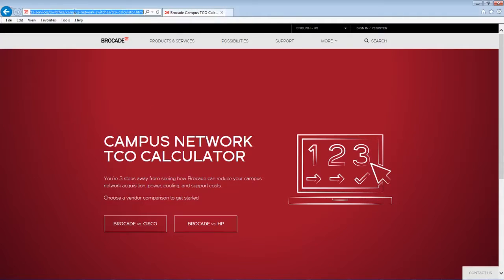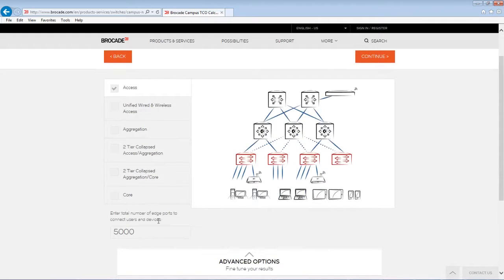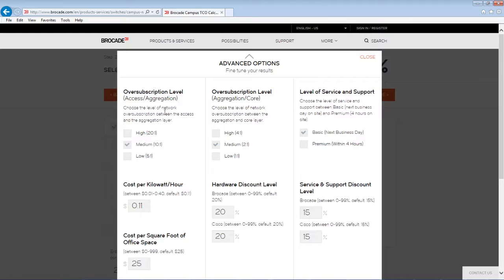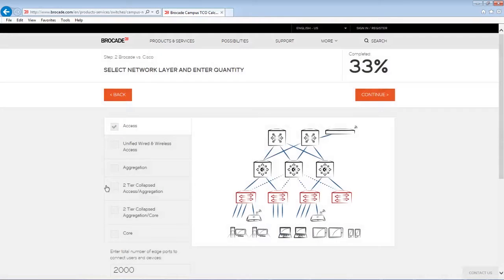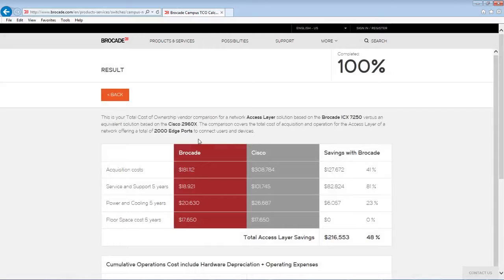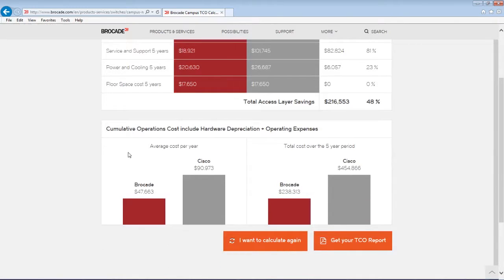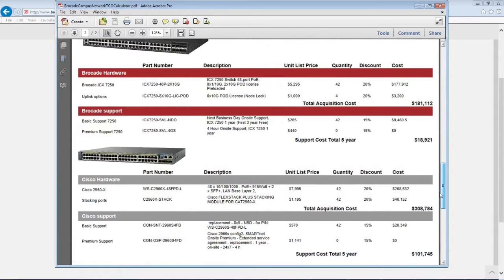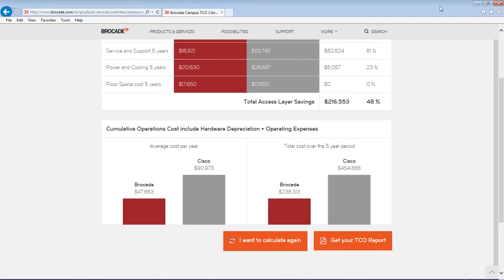RUCKUS CAMPUS TCO CALCULATOR